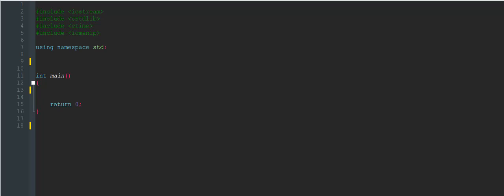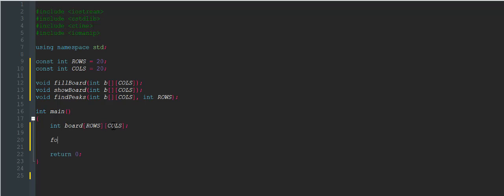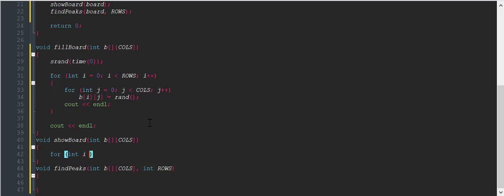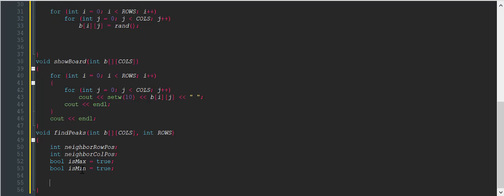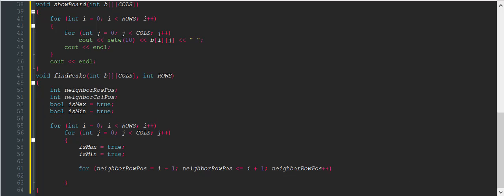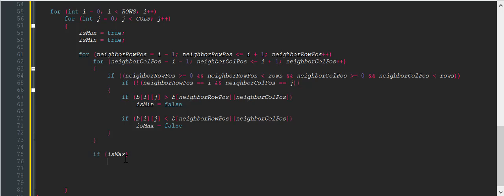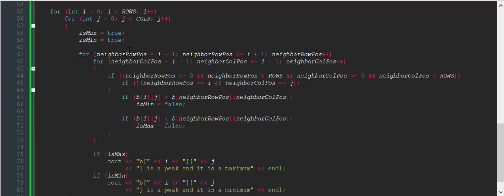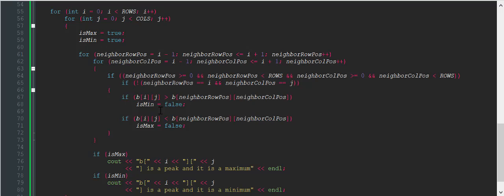CPP Chapter 08 exc 24